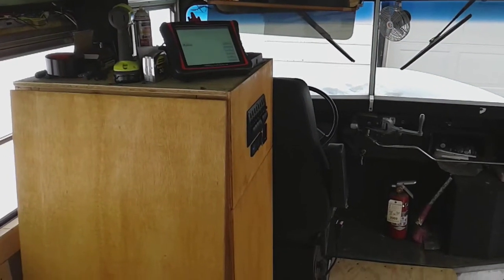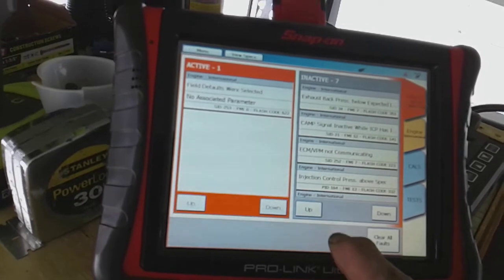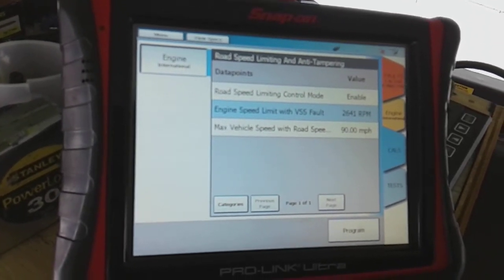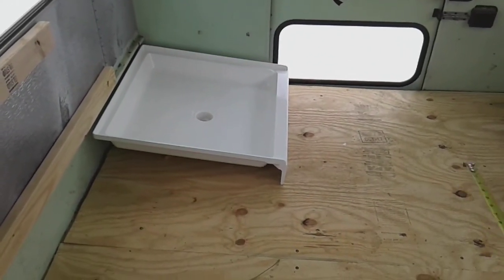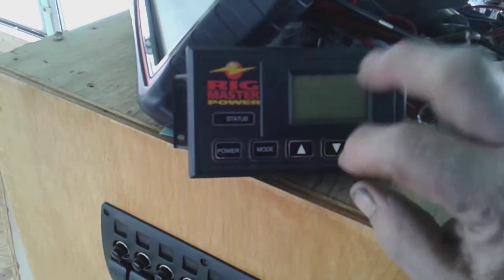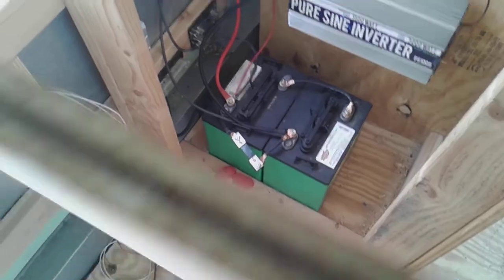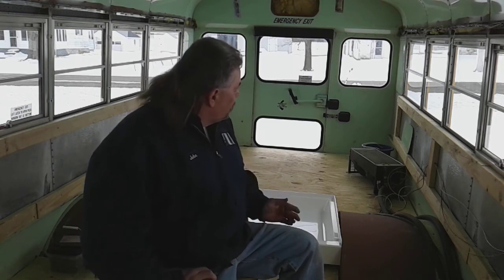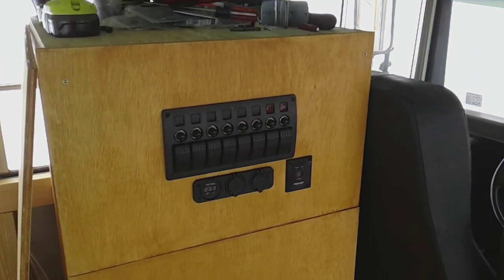Mullet's Skoolie Build EP 14 - Computer Scanning and Programming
Brought the Snap on Pro Link scanner home from work and was able to scan codes and change the speed limiter parameters.